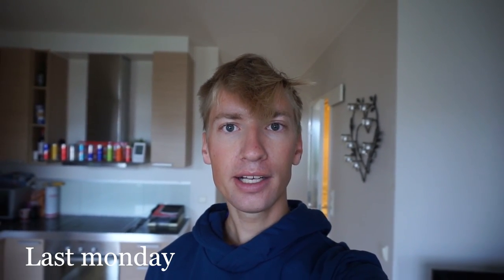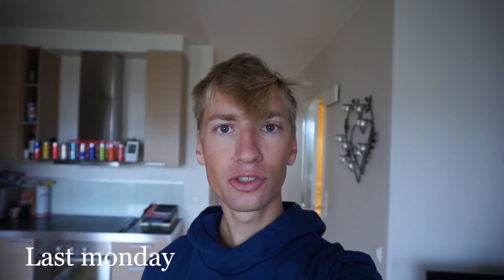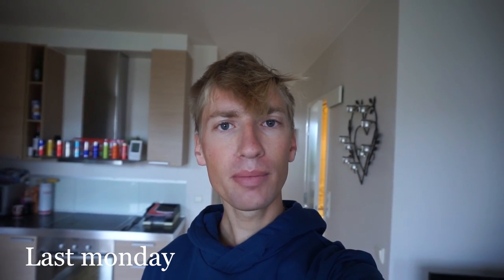Mounting skis and birthdayboy Andreas Wellinger visit us - Vlog 06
This week I show you how I mount my skis. A quick training and a few jumps from the German national team visit here in Trondheim. I also got a few fanpost wich I really appriciated!

Camera gear:
- Sony A5100